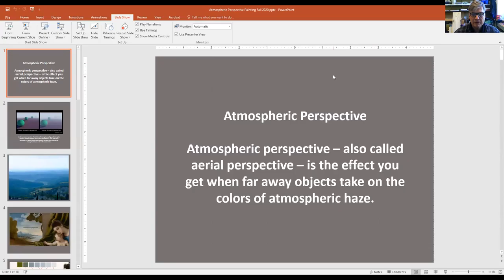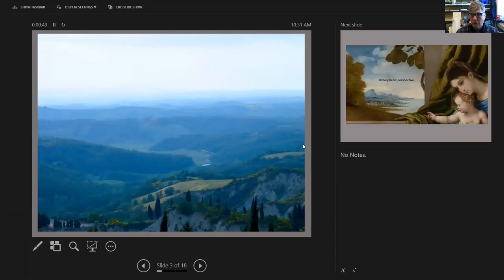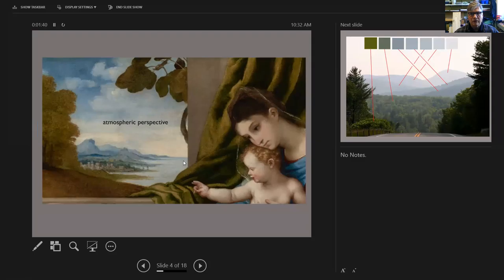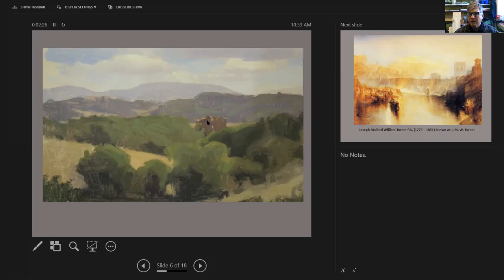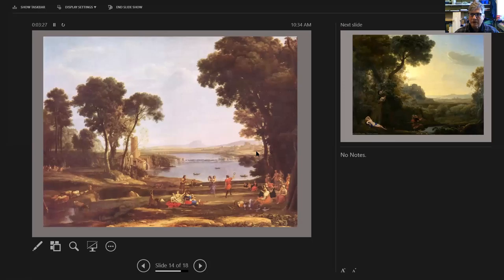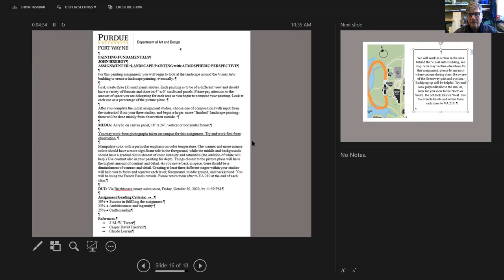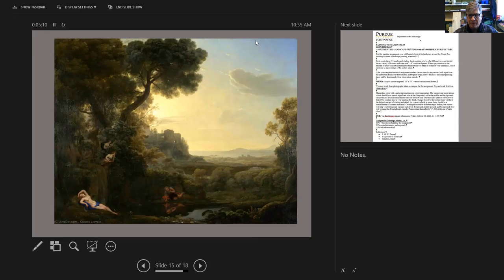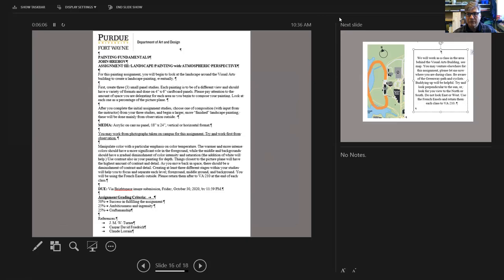Atmospheric Perspective in Painting, PFW Fall 2020